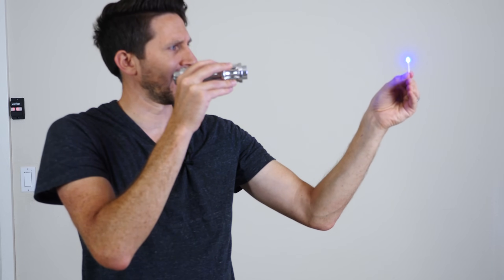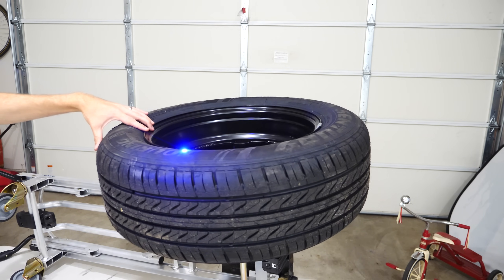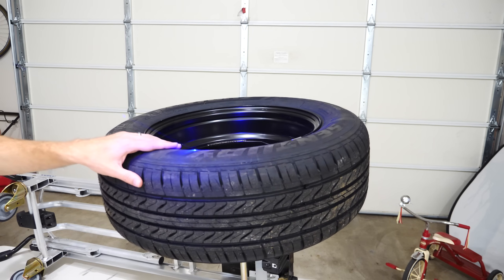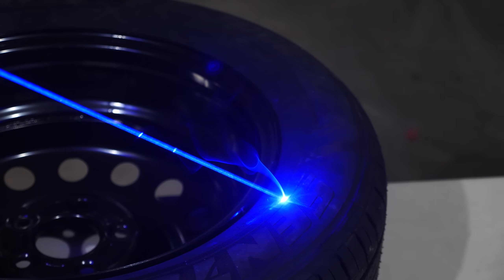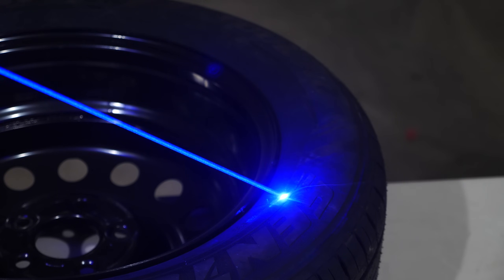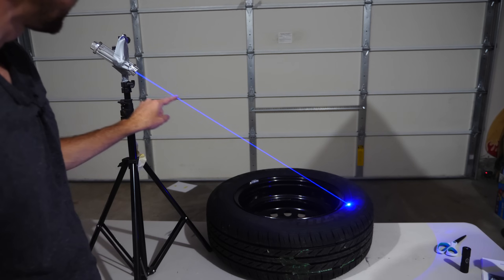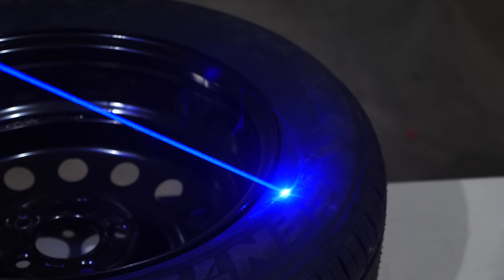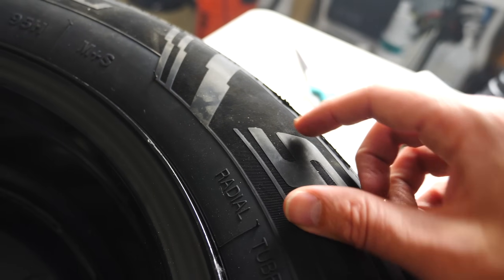Can You Pop a Car Tire With a Burning Laser?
In this video I see if a laser is a good tool to pop a car tire. First I try it with the tire spinning, then I try it with the laser held in one spot to see if we can actually pop a tire with a laser!